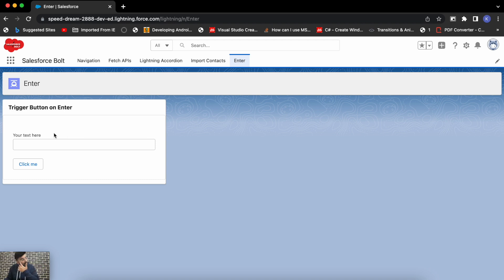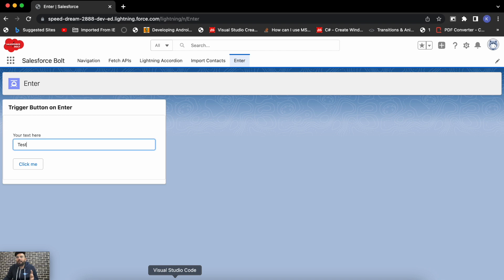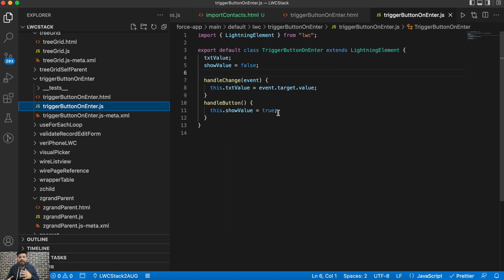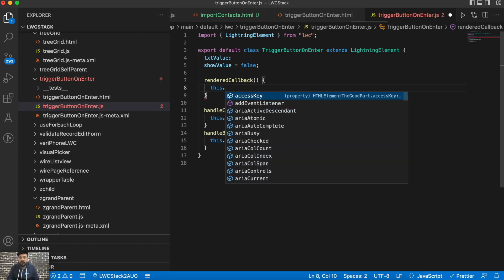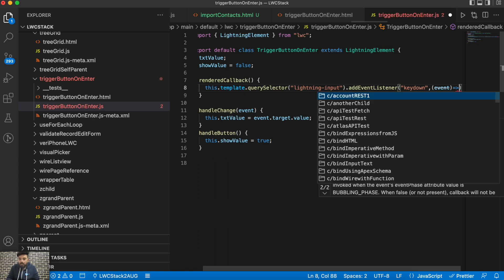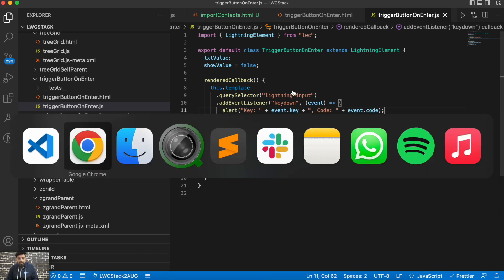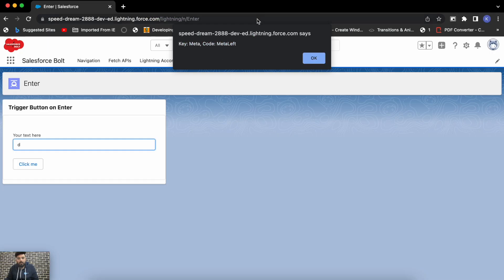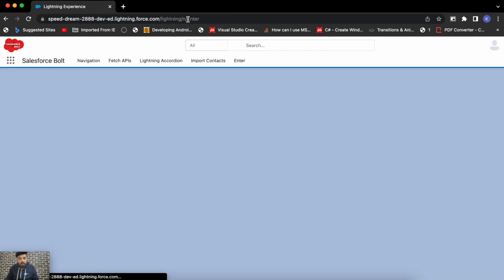Trigger Functionality using Keyboard Keys in Lightning Web and Aura Components | LWC Stack ☁️⚡️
In this video I will show you how you may trigger functionality in your Lightning Web and Aura Component using Keyboard Keys.

To utilize key events you just need to add a event listener for them. In above example I have triggered a button's click on the enter key press event.